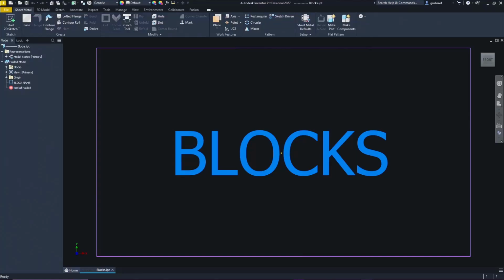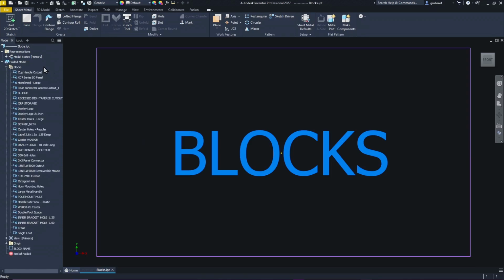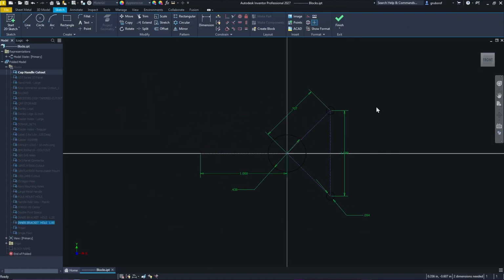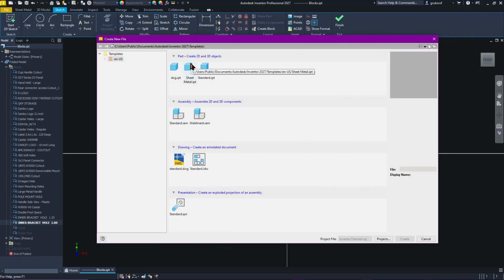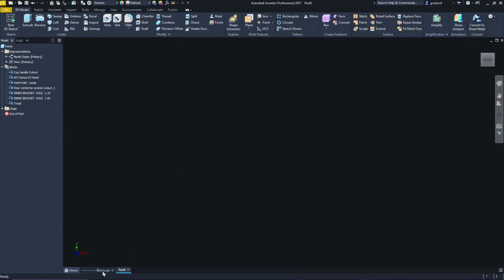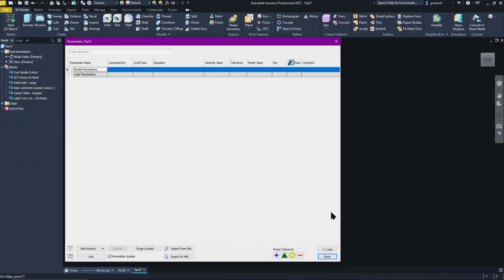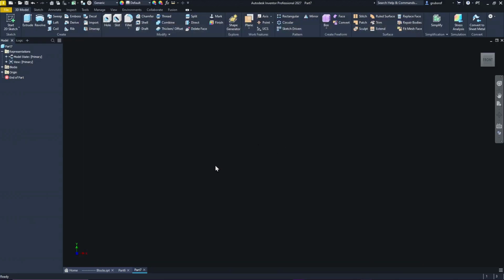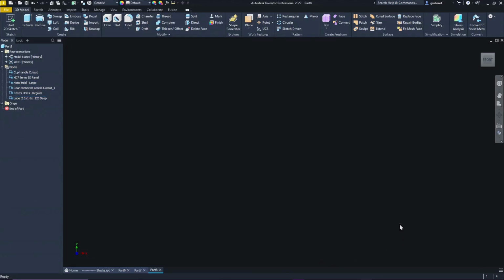Autodesk Inventor - Custom Block and Templates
This video in Autodesk Inventor 2027 (is the same regardless of the version) covers building Custom Block and Templates to speed up you designing by placing them in the same file every time you start a new design.

All Videos are created by Jeffrey Forsburg (CAD Cowboy) of Grubsrof, Inc. for the purpose of providing training content on Autodesk Products.